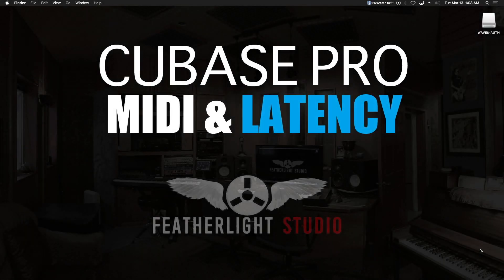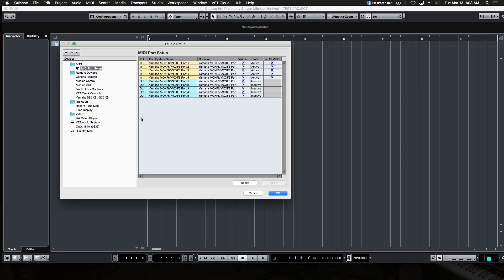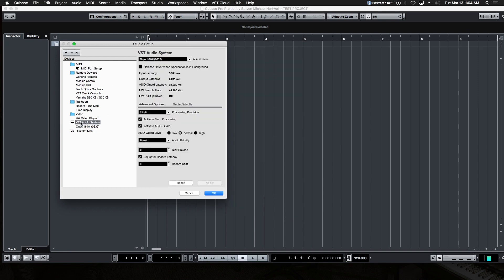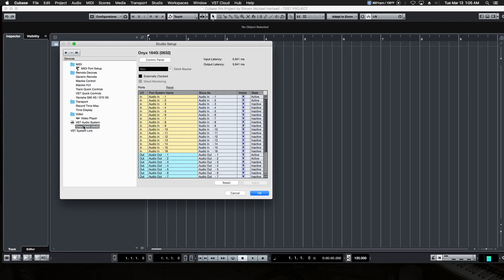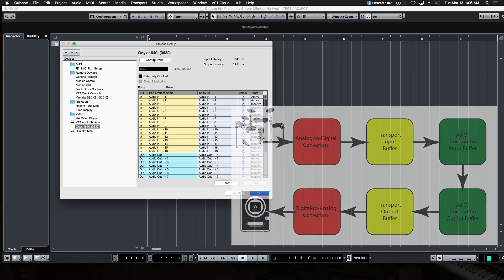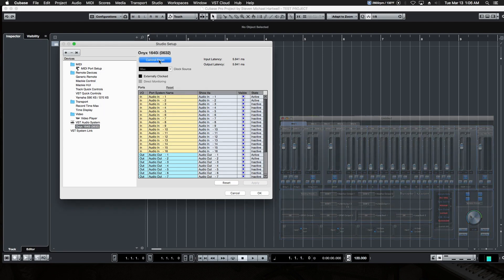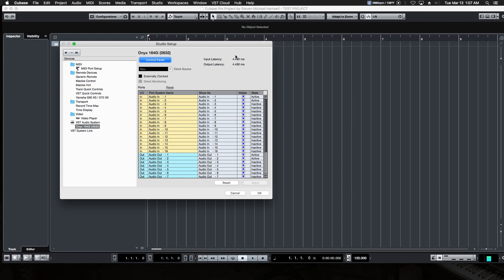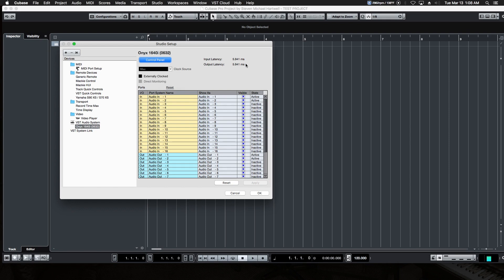LEARN CUBASE - 4. MIDI & LATENCY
Welcome Back! This is part 4 of a complete audio engineering course based around Cubase Pro. In this video, we learn how to deal with computer latency and setup your MIDI parameters to make the best of your audio and MIDI interface. Learn how to setup your MIDI controller to work inside of Cubase Pro.

Gear used in my video reviews:
Cubase Elements 11 Audio/MIDI Software

Gear Used to make this video:
Nikon z6ii w/24-70 f4 lens
Samyang AF 14mm f2.8 lens
DJI Pocket 2 Creator Combo
Freewell Glow Mist Filter Set
Neewer Pro 660 50w RGB LED Light
Neewer 2 pack stainless steel light stands
Neewer LED Bi-Color 18in 70w Flapjack Light
FEELWORLD T7 7 inch 4K Camera Monitor
NICEYRIG NATO Handle with rail
SMALLRIG Z Series Camera Cage
Fotga Swing Away Matte Box
SupFoto V Mount Battery Power Plate
REYTRIC 154 Wh V Mount Battery
Rode Wireless Go
Shure SM7b Microphone
Mackie ProFXv3 10 Channel Mixer
DJI Ronin-SC - Camera Stabilizer
IK Multimedia Z-Tone DI Box